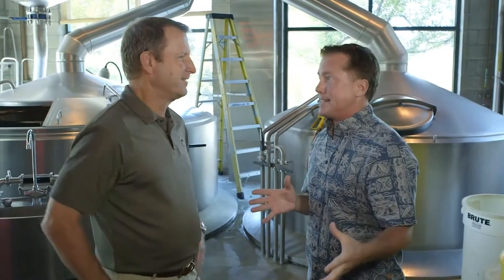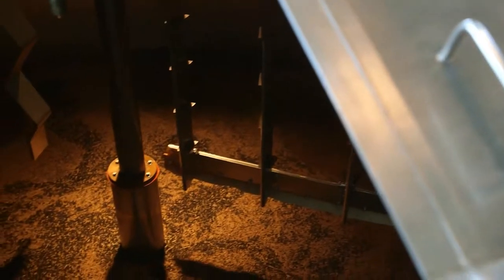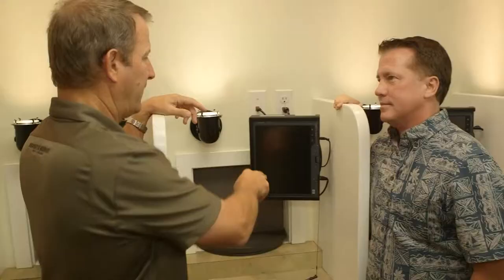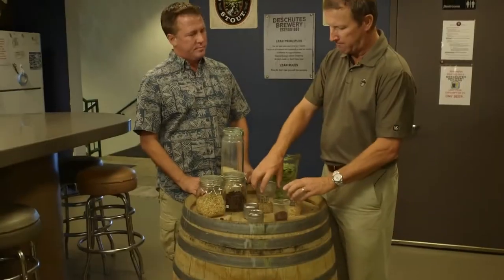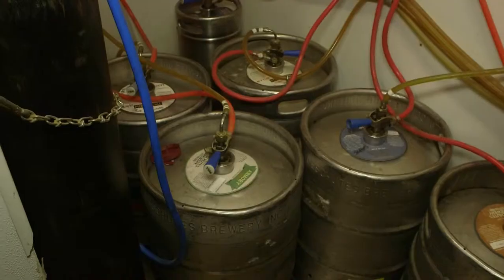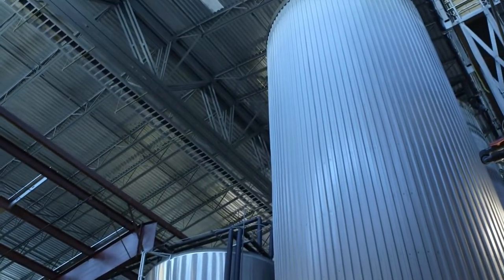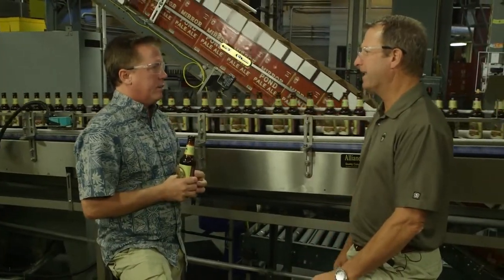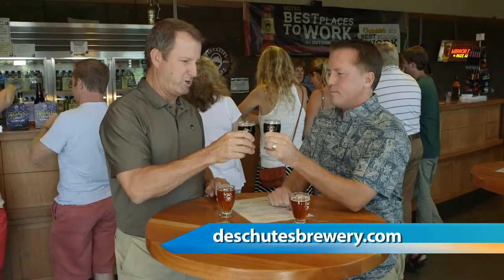A Insiders look at Deschutes Brewery with the Owner